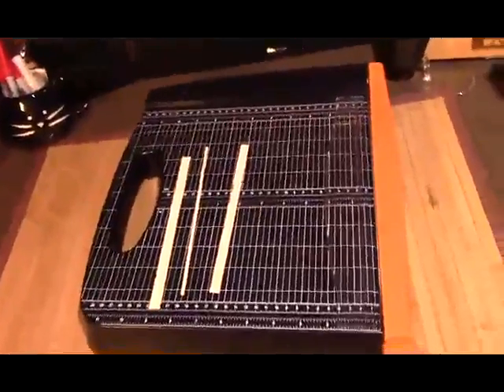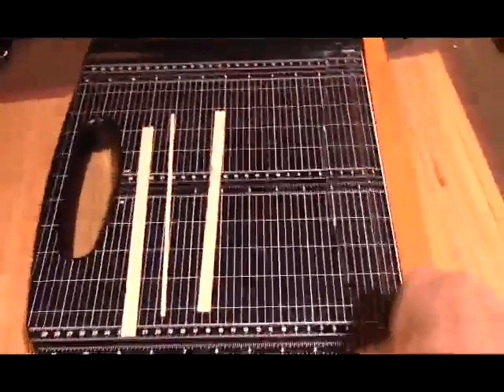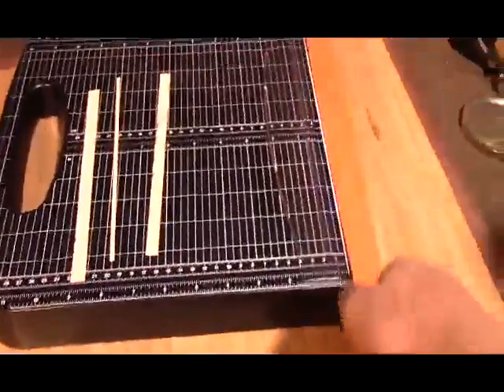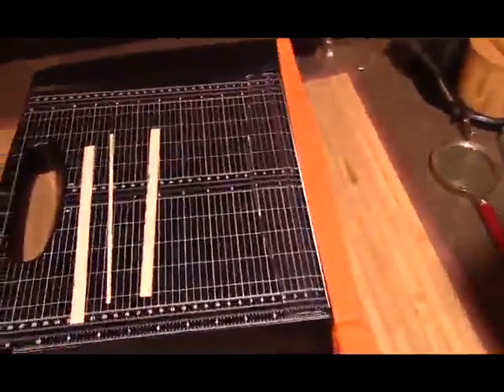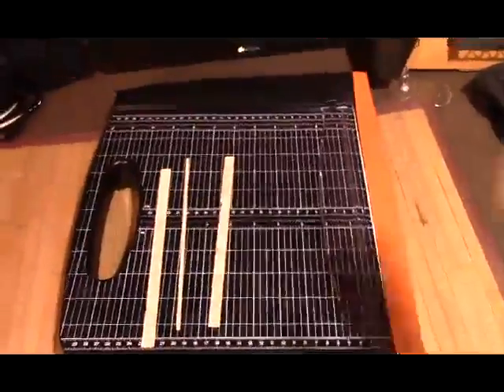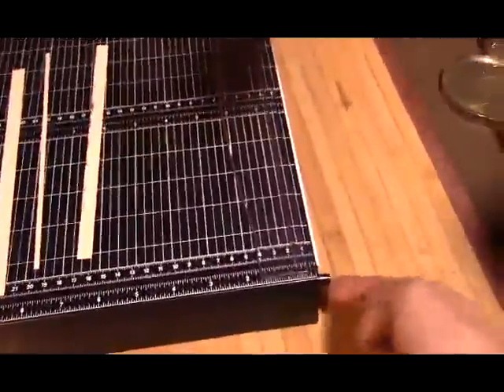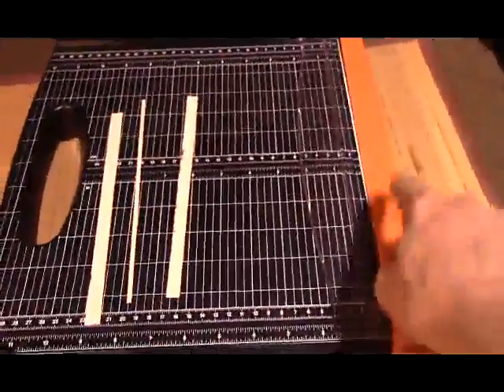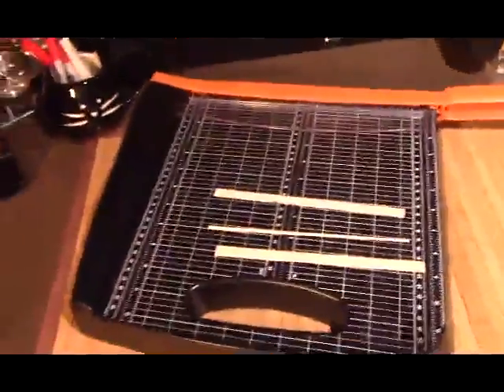Fiskars Recycled 12 Inch Bypass Trimmer Review